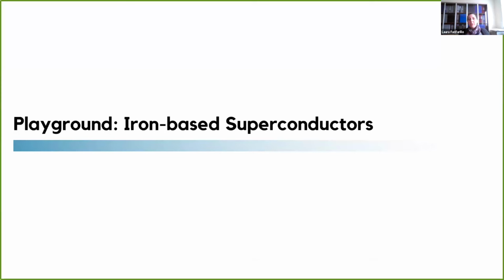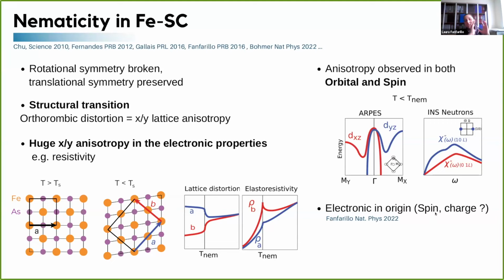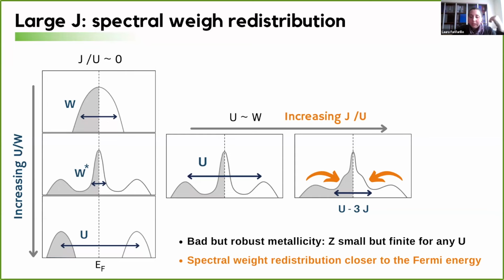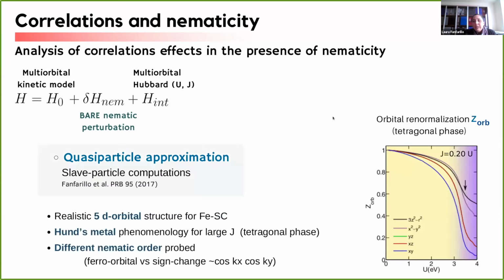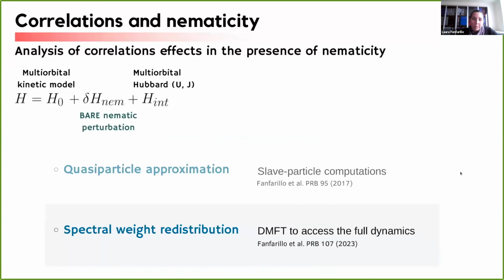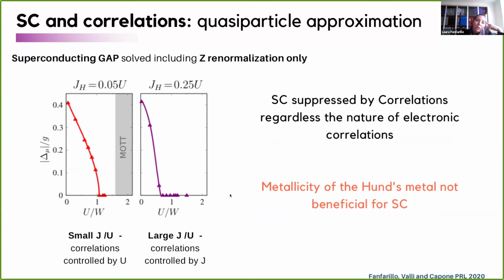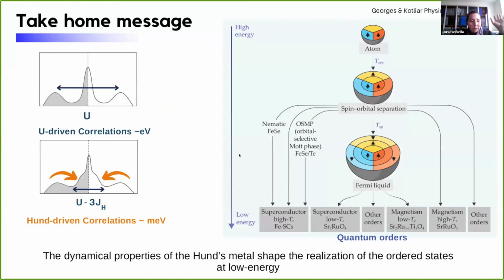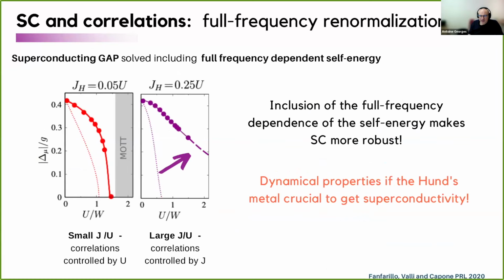DMFT-QE Symposium - Laura Fanfarillo (April 15, 2024)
Iron-based superconductors represent an intriguing playground to study the role of electronic correlation in the realization of quantum orders. On the one hand a wealth of evidence shows that the phenomenology of the normal state can be fully accounted in terms of Hund’s metal physics, on the other hand the emergence of quantum orders at low-temperature can be explained as the results of Fermi surface instabilities and studied within conventional theories based on the exchange of low-energy bosons. More details